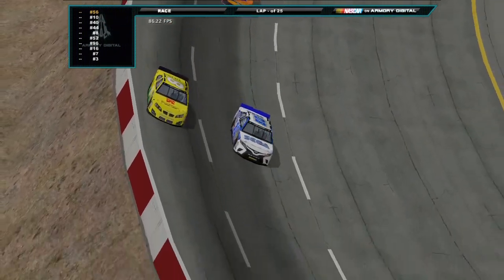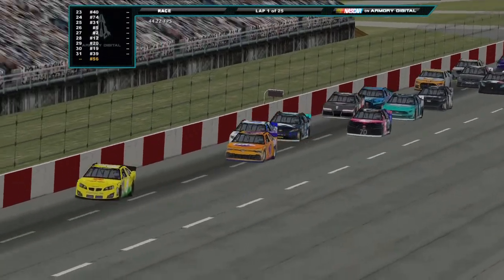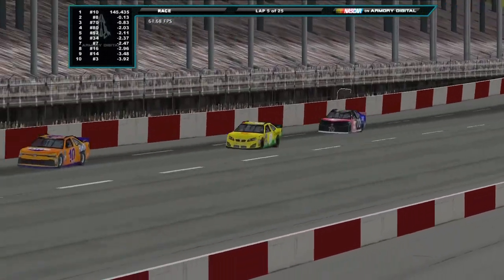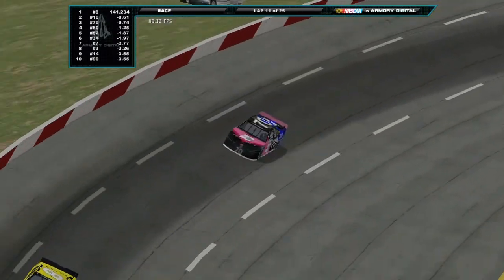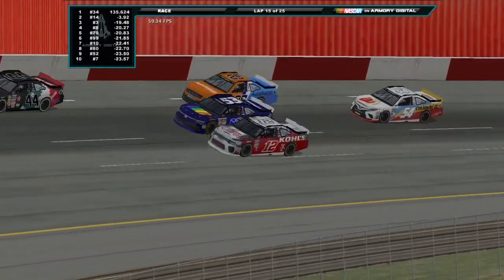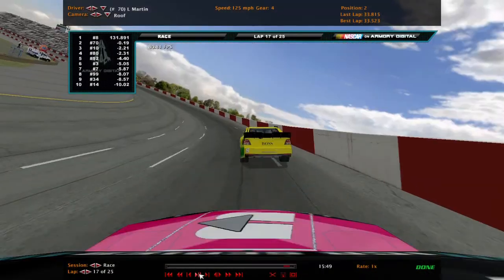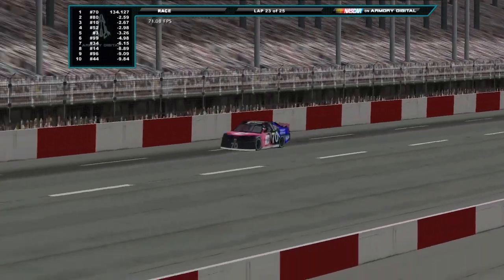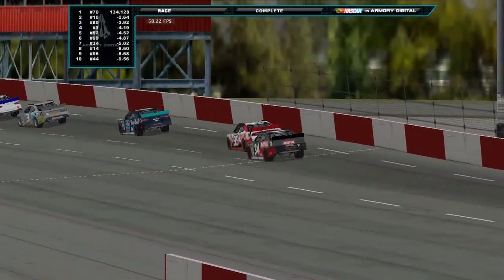NICS Season 4 - Race 3 - Darlington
This track is the definition of a love-hate relationship.